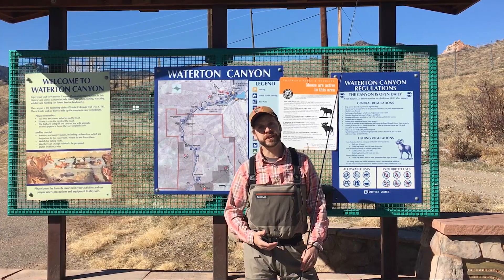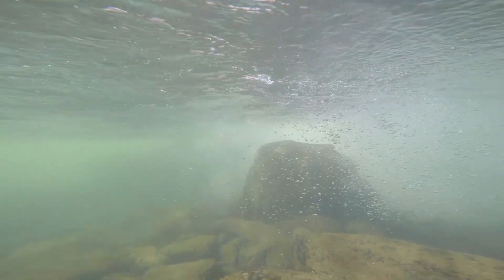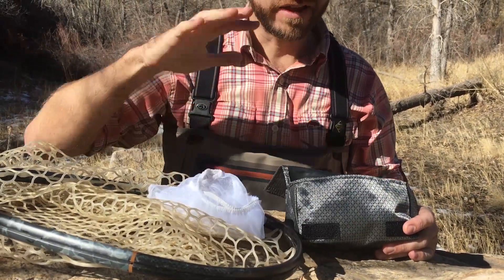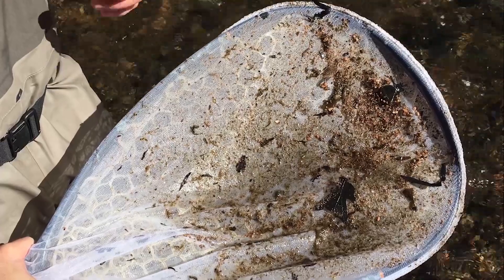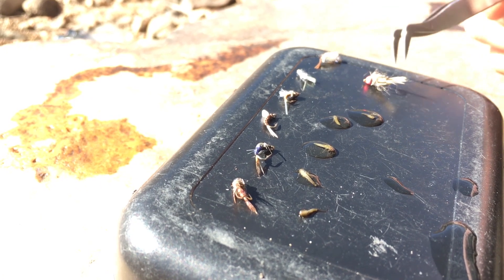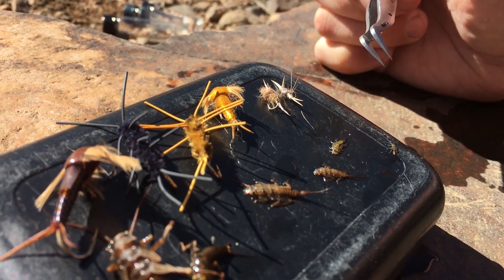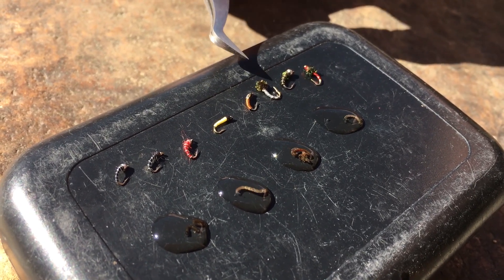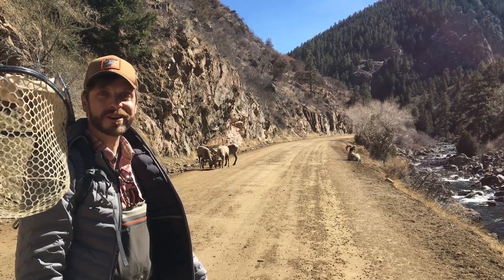How to Fish the South Platte River in Waterton Canyon like a PRO!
Learn to fly fish the Waterton Canyon section of the South Platte from the Pros!  Make sure to check out the FULL LIST OF HOT FLY PATTERNS in the description below.  If you are in Denver Colorado and looking for a good spot to fish and catch a lot of Trout you need to check out the Waterton Canyon Section of the South Platte.  In this video we break down the access points, fish habitat, hot spots to fish, the bugs, and the best flies for fishing this section of the South Platte.  The Waterton Canyon trail is great for the whole family and can easily be hiked or accessed by bike.  It is 6.2 miles long and only gains 700 feet over that distance.  When fishing in the canyon, focus on the deep pools created by the rock weirs and dams in the canyon as this is where most of the fish will school up.  There is a healthy population of mayflies, caddis flies, stoneflies, midges, aquatic worms, scud, and sowbugs in the South Platte River in Waterton Canyon and we break to each to the best fly patterns in this video.  The River Oracle Streamside Match the Hatch Kit and individual sampling tools can all be purchased

If you would like to purchase any of the patterns shown in this video, you can click on one of the links above or see all of our flies, tools, and fly fishing accessories

The Ascent Fly Fishing family and community is all about inclusivity and opening up the water so that every angler can have a great day on the water!  If you have any tips, tricks, or favorite fly patterns for the Waterton Canyon section of the South Platte River in Littleton Colorado, please share them in the comment section below!